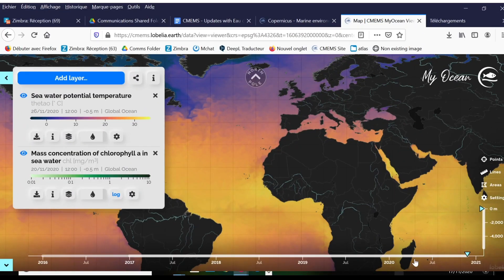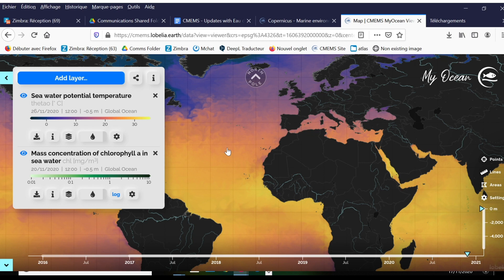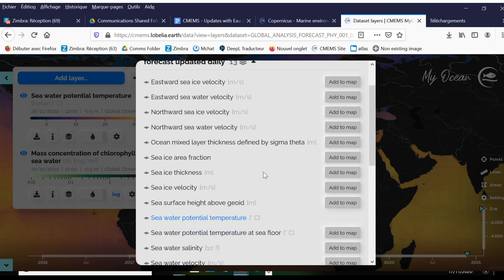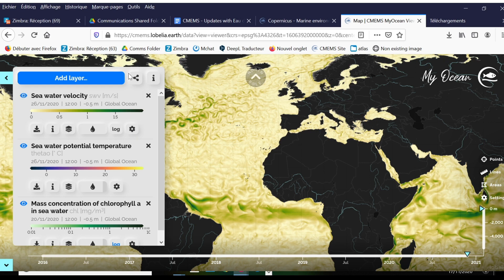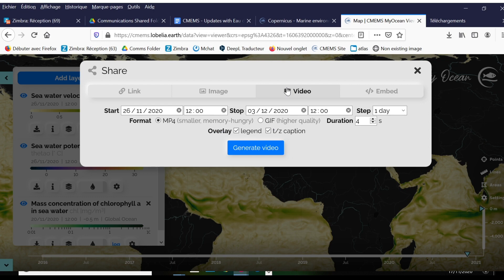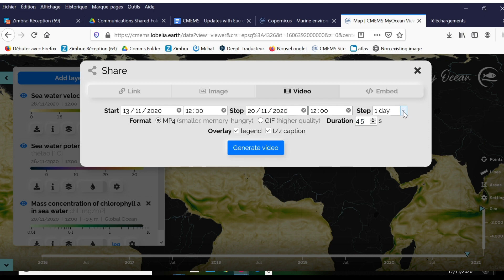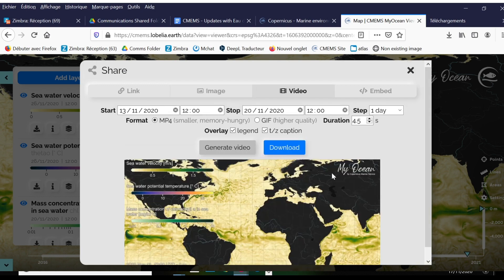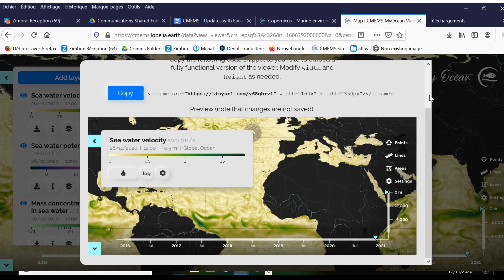My Ocean viewer : Download images and videos now (Release 3)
We are pleased to share with you the latest update of the My Ocean viewing tool (release n°3).
Its new functionalities include download options of images or videos in mp4 format, which are explained in the tutorial video below.